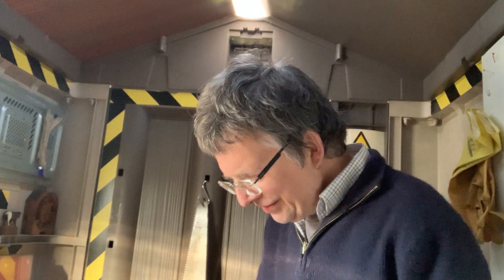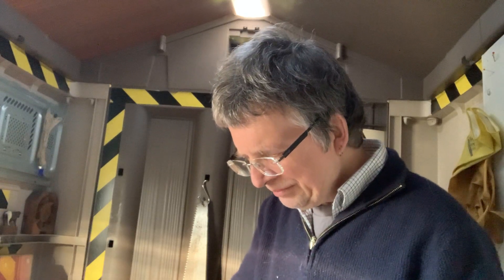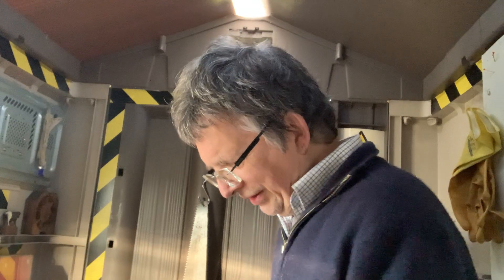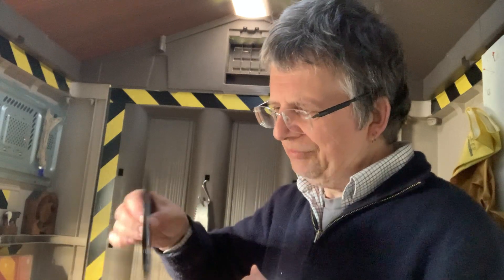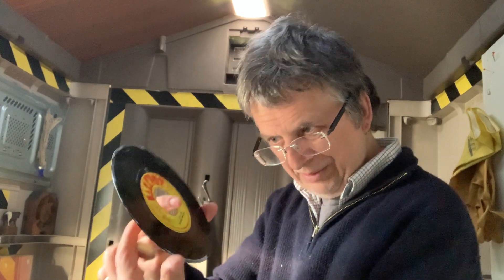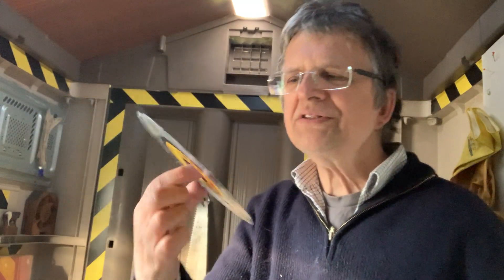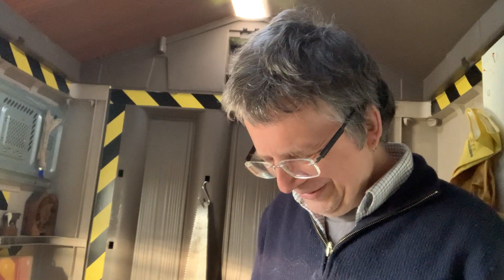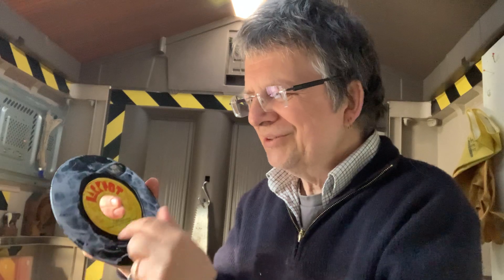Music and Memory: The Tennors “Ride Your Donkey”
Nigel Ayers talks about PVA, synchronicity, and when his dad was on Top of the Pops in 1964. And the message is: “Act, don’t react”.
and that "share" button is a good one..